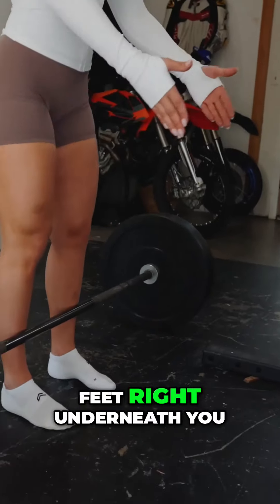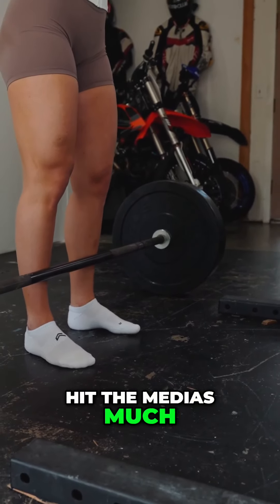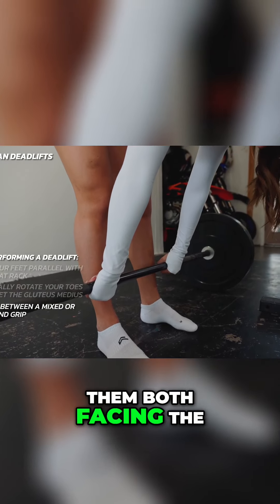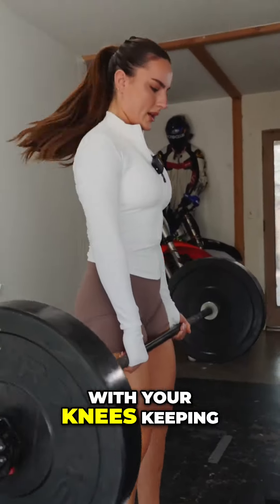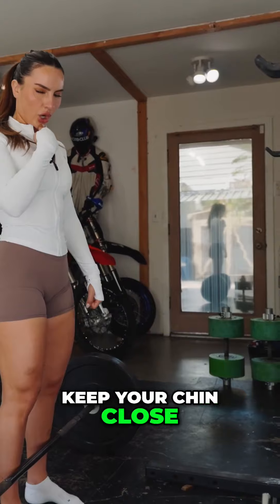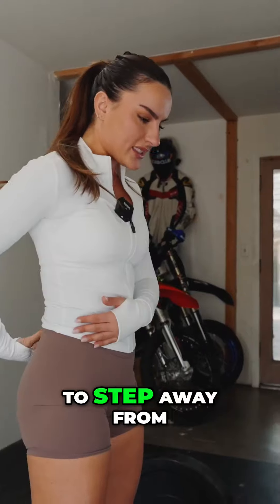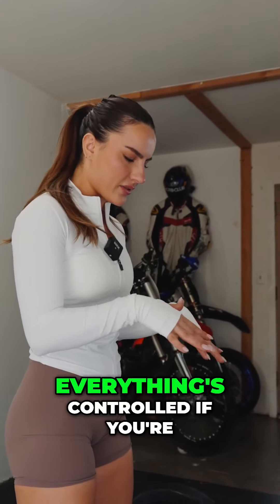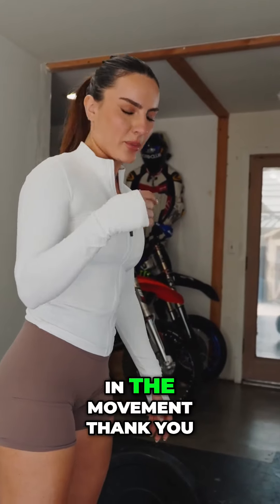Master the Bent Over Row for Strength and Sculpted Results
Learn how to master the bent over row exercise for strength and sculpted results in this video. Perfect your form and technique to maximize the benefits of this powerful back exercise!
fitness&quot; training workout &quot;beginner fitness&quot; fitness health exercise gym home &quot;how to use gym equipment&quot; &quot;gym equipment&quot;